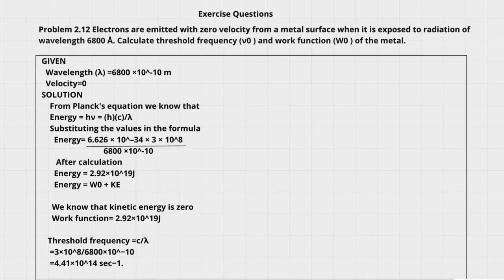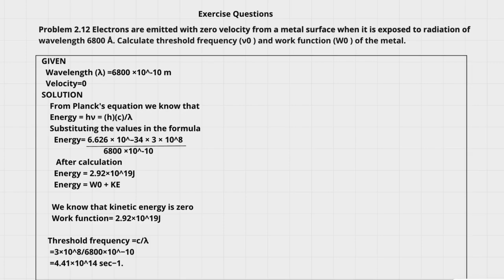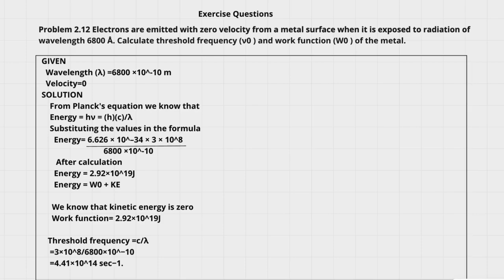Q 2.12|| Ch-2 ( Structure of Atom ) || Chemistry || Book Exercise Question